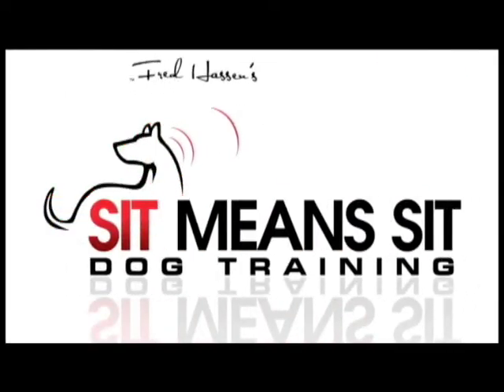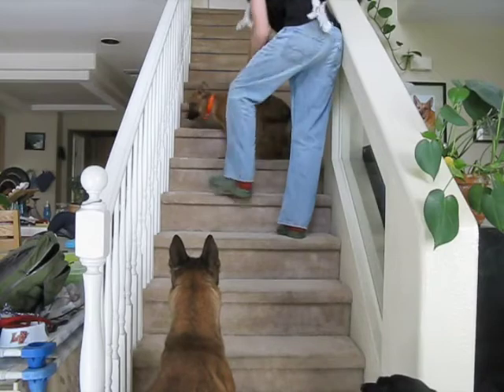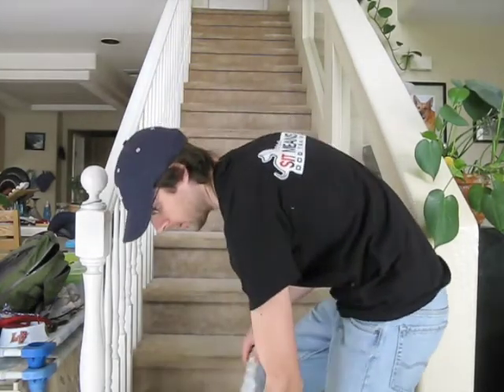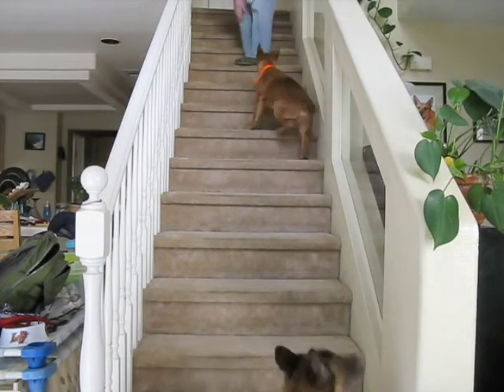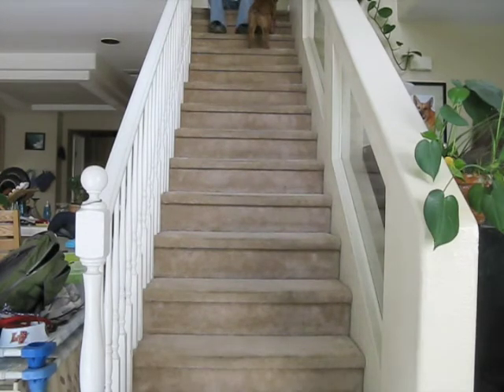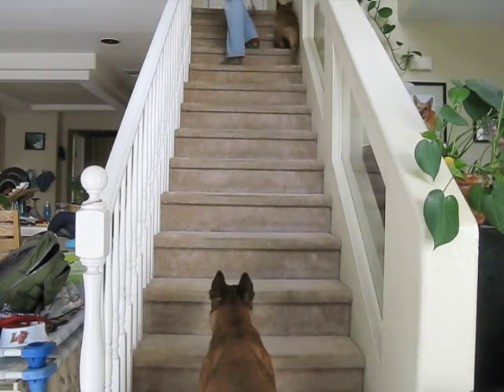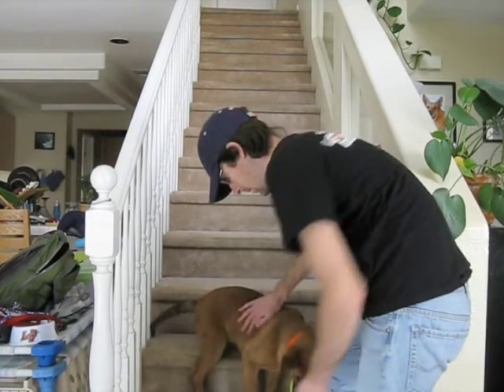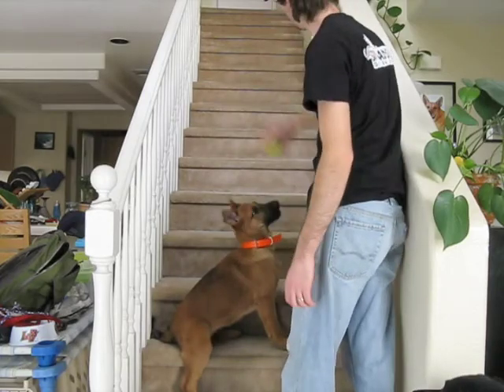Introducing a Puppy to Stairs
Ashton Fitz-Gerald of demonstrates how to introduce a new puppy to climbing up and down stairs.

Ashton introduces 'Phender' a 12 week old puppy to the stairs. Getting a young puppy accustomed to climbing on new objects can be a quick and easy dog training session. In as little as five minutes you can get your puppy comfortable with going down and up stairs in your home.